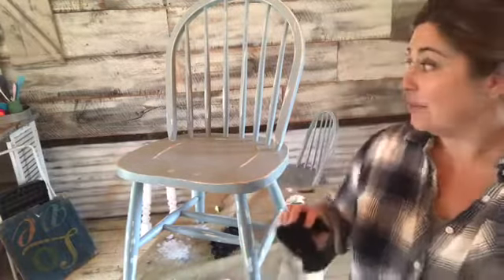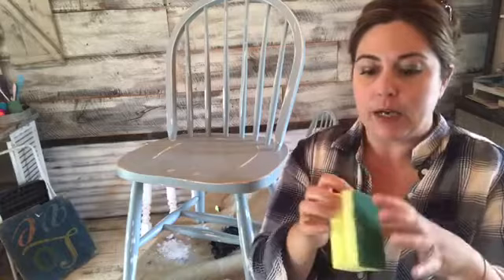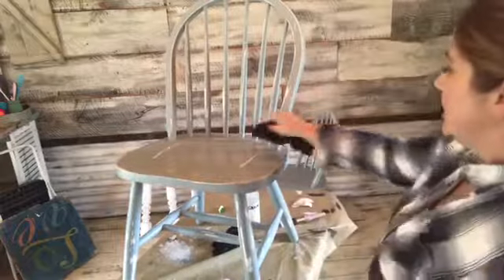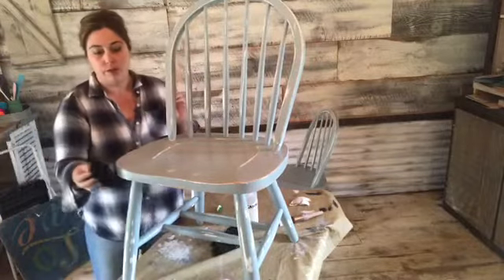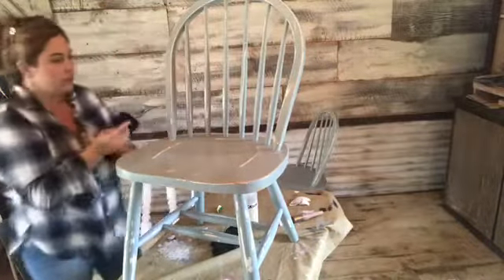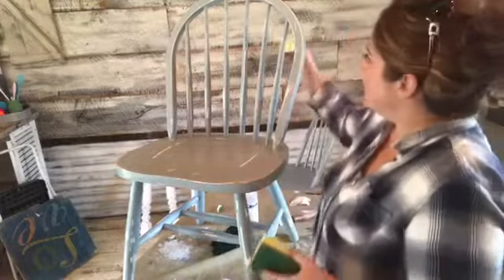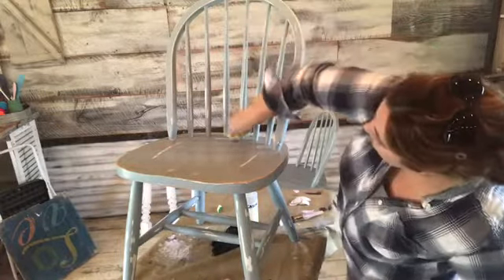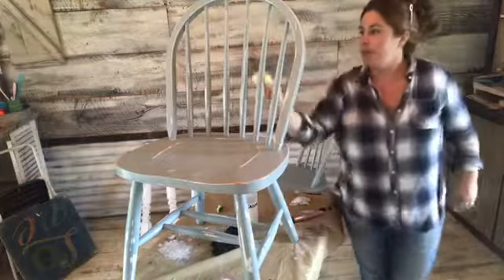Time Saving Tip for Refinishing Chairs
Watch this tip that will save you time and effort on your next chair refinishing project.